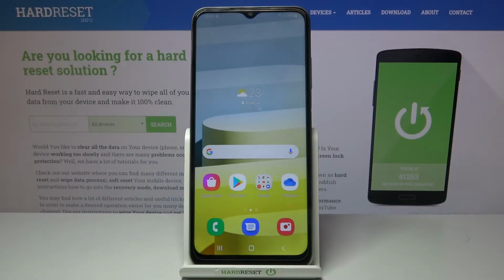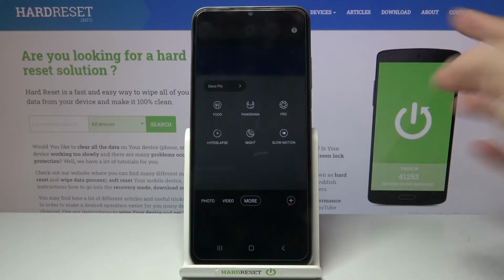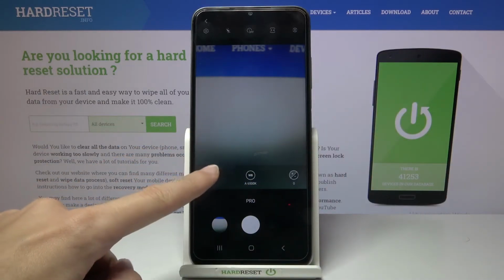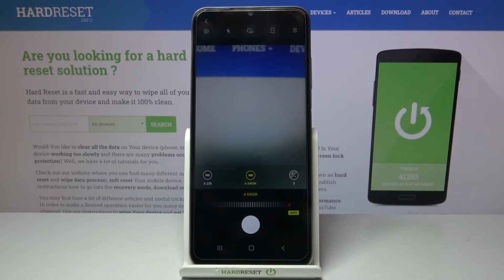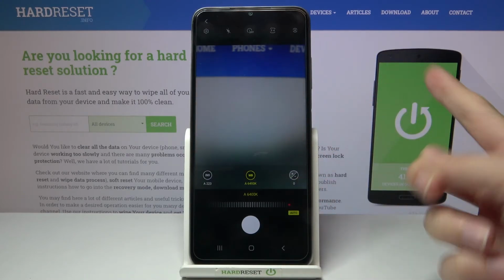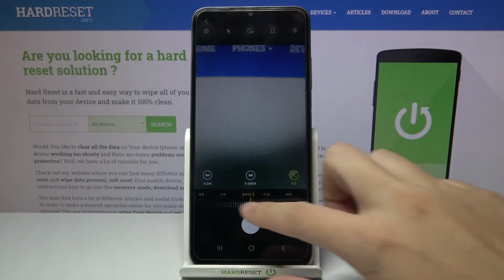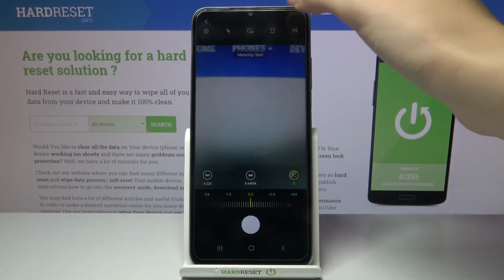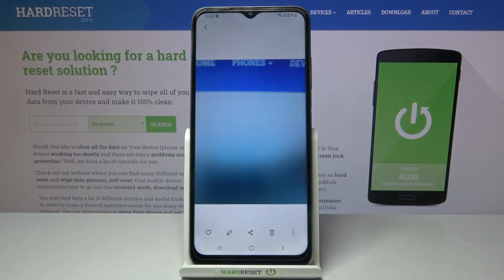How to Use Camera Pro Mode in SAMSUNG Galaxy A12s – Find Camera Advanced Features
Learn more info about SAMSUNG Galaxy A12s:
If you’d like to take professional photos with you SAMSUNG Galaxy A12s, then here we are coming with help! In this tutorial we’d like to share with you how easily you can find proper options in camera app which will let you use professional options and thanks to them take better photos. Let’s check all shown steps and learn how to take photos using pro mode.

How to use Camera Pro Mode in SAMSUNG Galaxy A12s? How to open Camera Pro Mode in SAMSUNG Galaxy A12s? How to use Camera in SAMSUNG Galaxy A12s? How to enter Camera Settings in SAMSUNG Galaxy A12s? How to take photos in SAMSUNG Galaxy A12s?